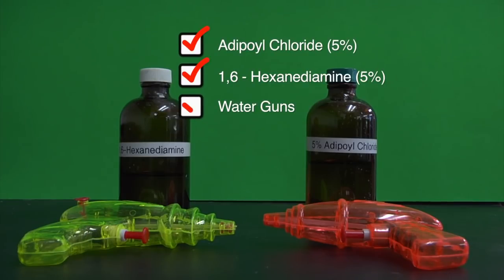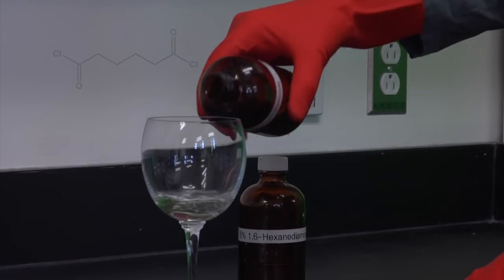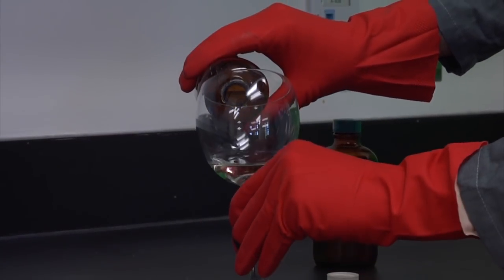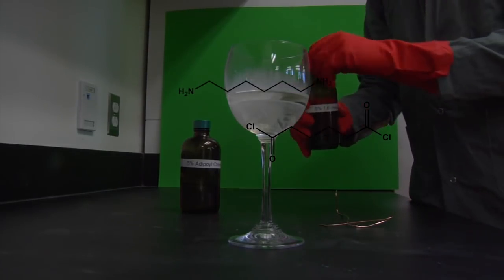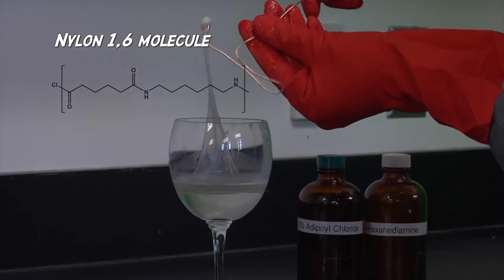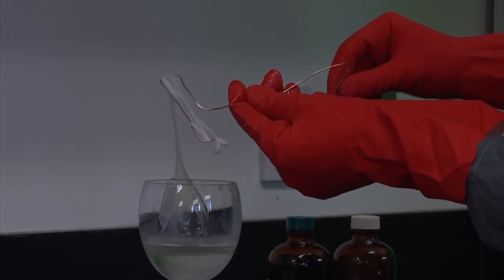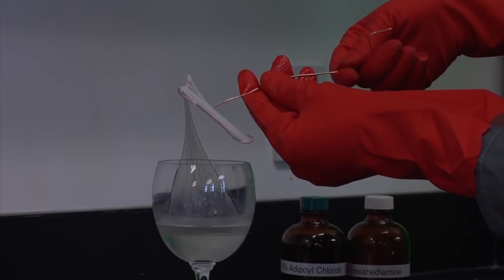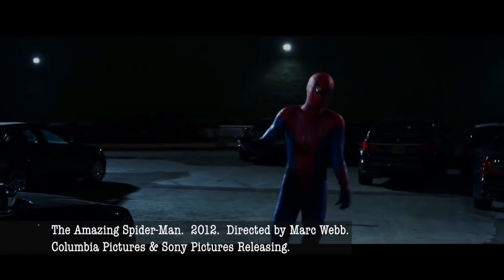SPIDER MAN WEB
In this video, we explore the theme of Spider-Man webbing fluid with the concept of nylon polymerization.